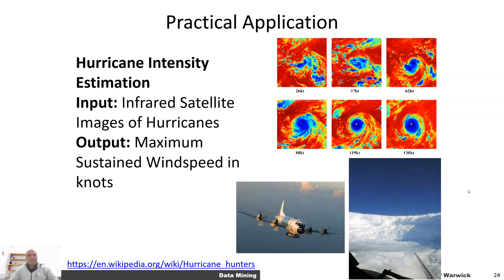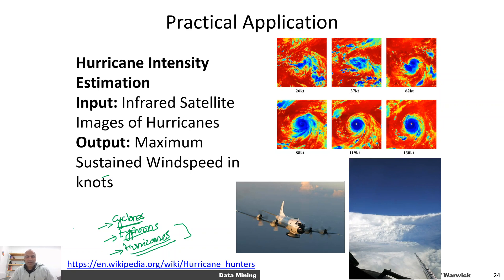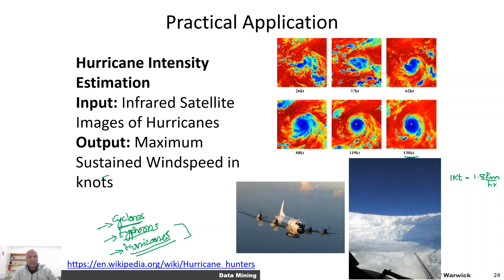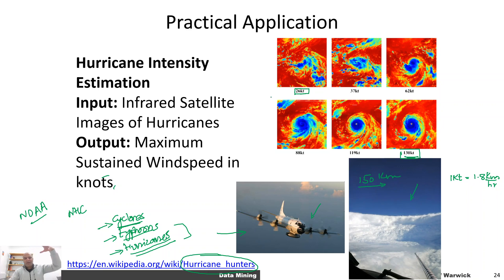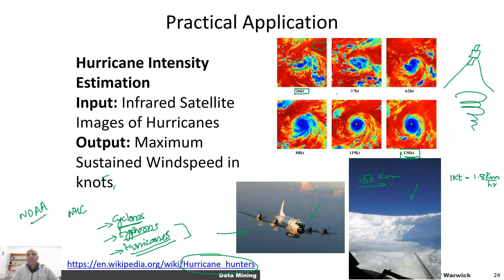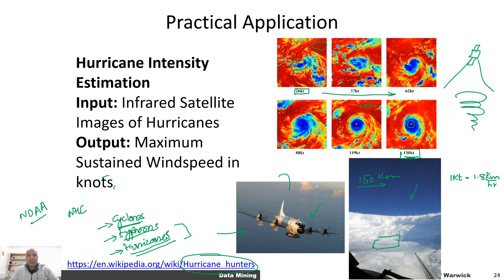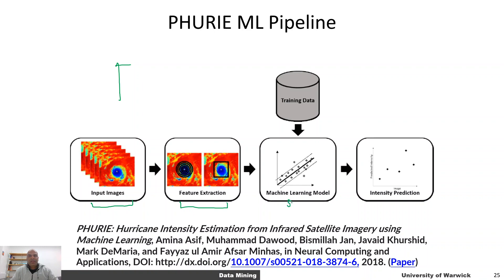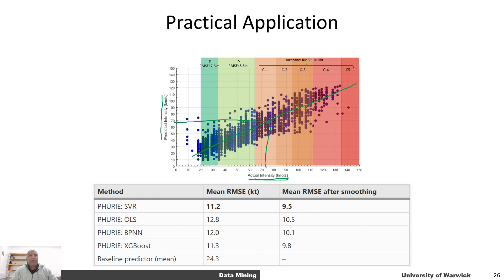6.5 Hurricane Intensity Regression (Data Mining and Machine Learning)